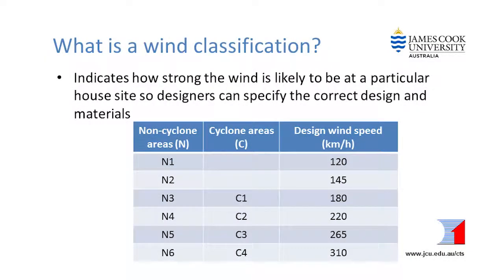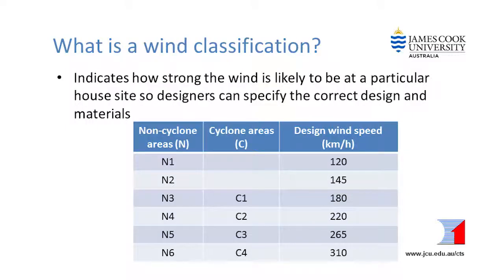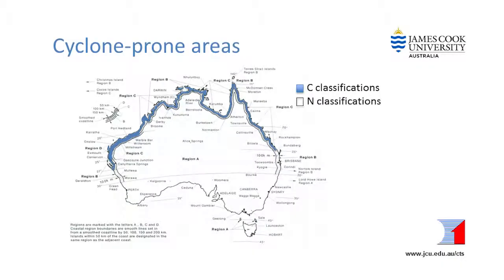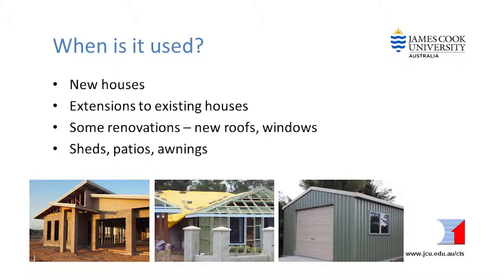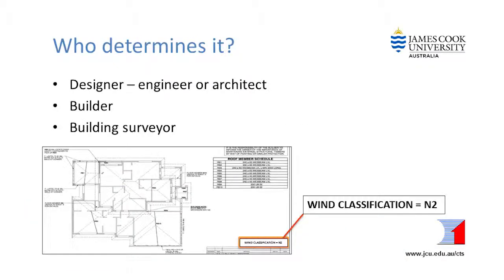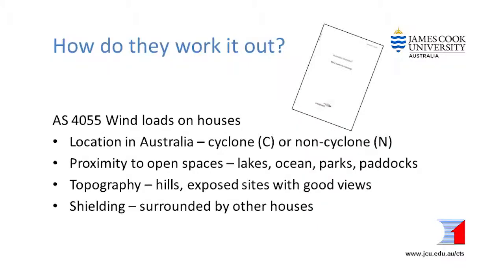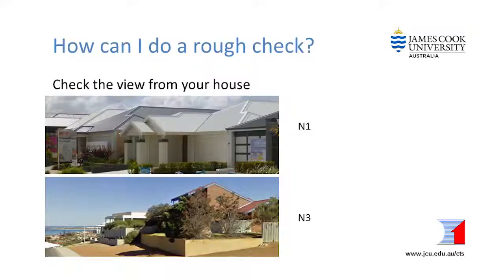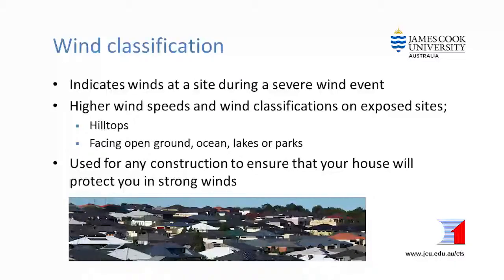Wind Classifications - Information for Homeowners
Welcome to the CTS webinar series. Short videos covering topics such as; -upgrading an older roof, -Re-roofing after storm damage, -understanding house wind site classification, -Wind driven debris and internal pressure -Roller door retrofitting, and -House maintenance to prepare for cyclone and storm season will be appearing here over the year.

Some of these webinars are made for householders and others are for builders and designers. But please feel free to watch any of them.

This webinar series is supported by the Queensland Government – Department of Housing and Public Works, Western Australian Government - Department of Commerce, Building Commission and Victorian Government - Building Commission along with the CTS's Benefactors: Queensland Government – Department of Housing and Public Works, NRMA Insurance, Stramit Building Products, BlueScope Lysaght, City of Townsville, Willis Re, RACQ Insurance, RTAA, Suncorp Insurance, RMS, Master Builders, Shed Safe.